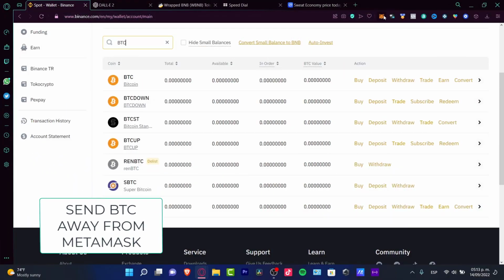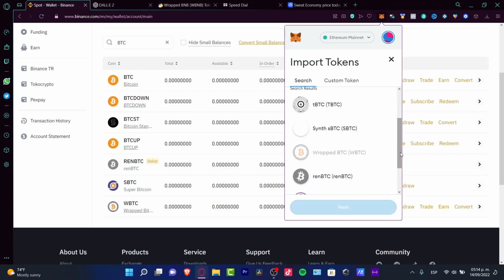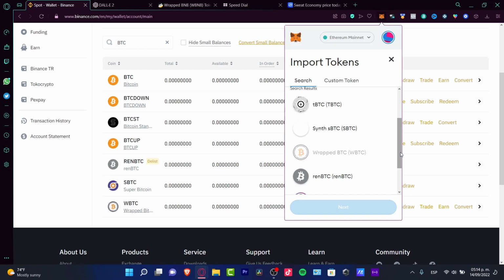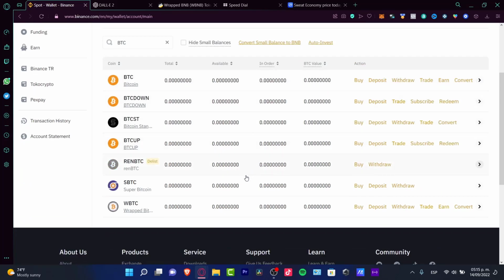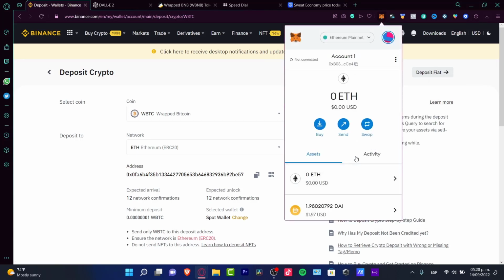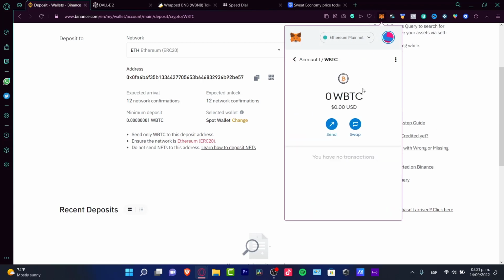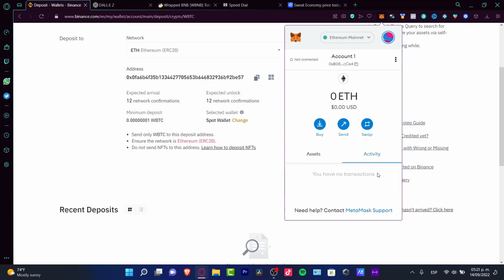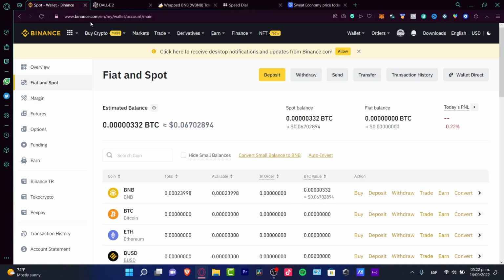⭐️ How to Send Bitcoin From Metamask To Another Wallet (Very Easy)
Assuming you have already set up an account on MetaMask, here are the steps you need to follow in order to send Bitcoin from your MetaMask wallet to another wallet:

1. On the MetaMask interface, select the account you wish to send Bitcoin from and click on the 'Send' button.
2. Enter the recipient's Bitcoin address in the 'To' field.
3. Enter the amount of Bitcoin you wish to send in the 'Amount' field.
4. Click on the 'Send Transaction' button.
5. A pop-up window will appear asking you to confirm the details of the transaction. Review the information carefully and click on the 'Confirm' button.
6. Once the transaction is confirmed, it will appear in the 'Transactions' section of your MetaMask interface.